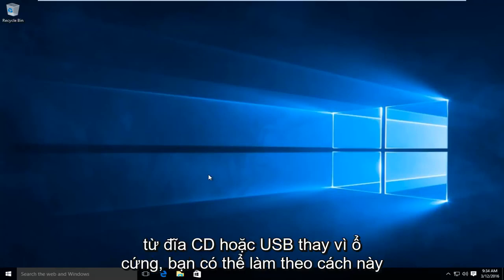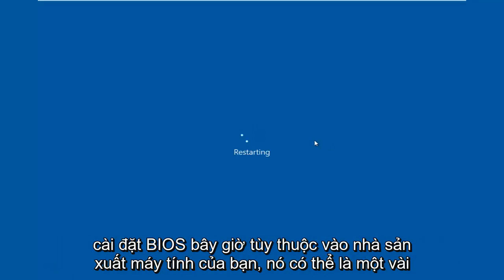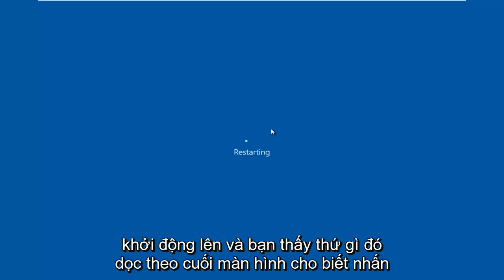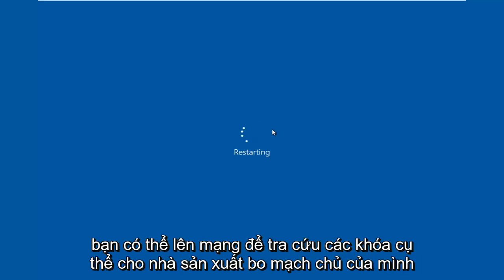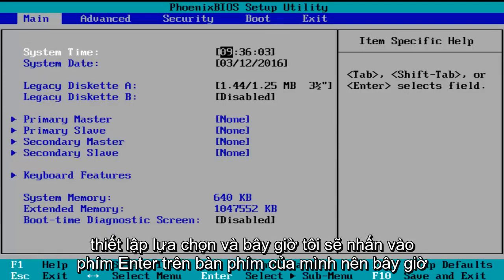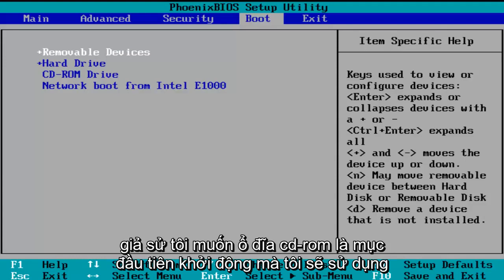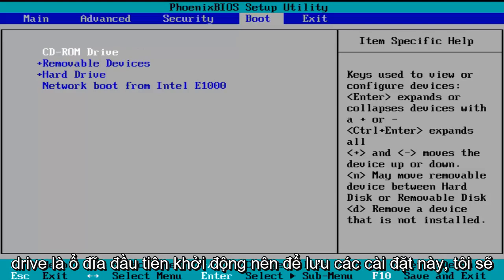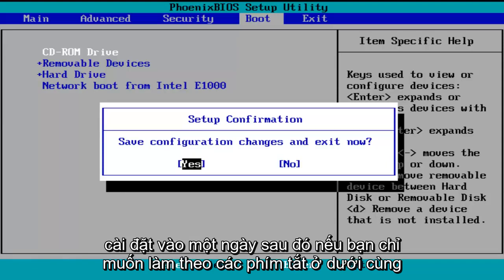Cách thay đổi thứ tự khởi động trong BIOS máy tính [Dành cho người mới bắt đầu]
Hướng dẫn này trình bày cách khởi chạy tiện ích BIOS tích hợp sẵn để thay đổi thứ tự khởi động của các thiết bị trên máy tính của bạn. Nếu bạn đang tìm cách đặt thiết bị khởi động chính thành ổ USB flash / thẻ nhớ hoặc CD / DVD, hãy làm theo các bước sau. Nếu bạn muốn thay đổi lại các cài đặt này, bạn có thể thực hiện theo các phím tắt trong BIOS. Hãy nhớ luôn lưu các thay đổi của bạn trước khi đóng tiện ích.

Để khởi động từ thiết bị CD, DVD hoặc USB, hãy đảm bảo rằng thiết bị được ưu tiên trình tự khởi động trên ổ cứng.

BIOS (Hệ thống con đầu ra đầu vào cơ bản) là một chip có thể lập trình điều khiển cách thông tin được truyền đến các thiết bị khác nhau trong hệ thống máy tính. Một phương pháp điển hình để truy cập màn hình cài đặt BIOS là nhấn ESC, F1, F2, F8 hoặc F10 trong trình tự khởi động.

Cài đặt BIOS cho phép bạn chạy trình tự khởi động từ ổ đĩa mềm, ổ cứng, ổ CD-ROM hoặc thiết bị bên ngoài. Bạn có thể định cấu hình thứ tự mà máy tính của bạn tìm kiếm các thiết bị vật lý này cho trình tự khởi động.

Thiết bị đầu tiên trong danh sách thứ tự có quyền ưu tiên khởi động đầu tiên. Ví dụ: để khởi động từ ổ CD-ROM thay vì ổ cứng, hãy ưu tiên đặt ổ CD-ROM trước ổ cứng.

Trước khi bạn đặt ưu tiên khởi động cho thiết bị USB, hãy cắm thiết bị vào cổng USB.

Để chỉ định trình tự khởi động:

1. Khởi động máy tính và nhấn ESC, F1, F2, F8 hoặc F10 trong màn hình khởi động ban đầu. Tùy thuộc vào nhà sản xuất BIOS, một menu có thể xuất hiện.

2. Chọn để vào thiết lập BIOS. Trang tiện ích thiết lập BIOS xuất hiện.

3. Sử dụng các phím mũi tên để chọn tab BOOT. Các thiết bị hệ thống xuất hiện theo thứ tự ưu tiên.

4. Để ưu tiên trình tự khởi động của ổ CD hoặc DVD so với ổ cứng, hãy di chuyển nó lên vị trí đầu tiên trong danh sách.

5. Để ưu tiên trình tự khởi động thiết bị USB trên ổ cứng, hãy làm như sau:

Di chuyển thiết bị ổ cứng lên đầu danh sách trình tự khởi động.

Mở rộng thiết bị ổ cứng để hiển thị tất cả các ổ cứng.

Di chuyển thiết bị USB lên đầu danh sách ổ cứng.

Lưu và thoát tiện ích thiết lập BIOS.

6. Máy tính sẽ khởi động lại với các cài đặt đã thay đổi.

7. Tùy chọn ưu tiên khởi động

Một số nhà sản xuất máy tính cho phép bạn chọn thiết bị có chứa trình tự khởi động từ menu chọn thiết bị đặc biệt. Ví dụ dưới đây sử dụng bo mạch hệ thống của Dell.

Để đặt ưu tiên khởi động bằng menu chọn thiết bị:

1.Khi máy tính bắt đầu khởi động, sau màn hình ID của nhà sản xuất, nhấn F12 vài lần. Menu lựa chọn thiết bị xuất hiện.

2. Sử dụng các mũi tên lên và xuống để chọn CD-ROM hoặc ổ USB Flash.

3. Để khởi động từ thiết bị đã chọn, nhấn ENTER.

Lưu ý: Sử dụng cài đặt BIOS không chính xác có thể gây ra sự cố hệ thống. Vui lòng làm theo hướng dẫn BIOS được cung cấp cùng với bo mạch chủ máy tính của bạn. Nếu bạn đọc các hướng dẫn này và bạn không chắc chắn về cách thay đổi cài đặt, tốt hơn nên để cài đặt đó làm cài đặt mặc định.